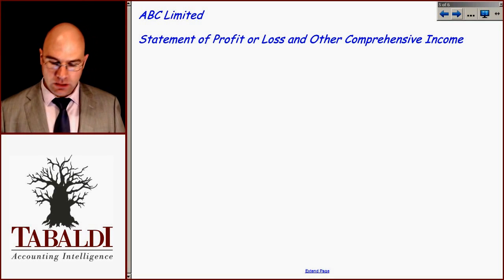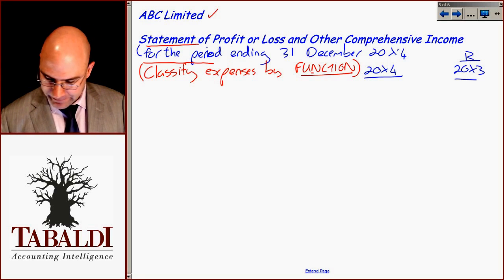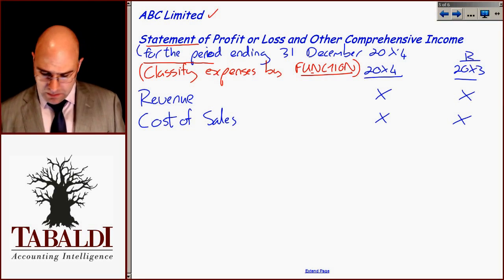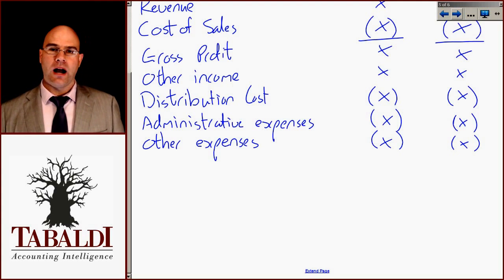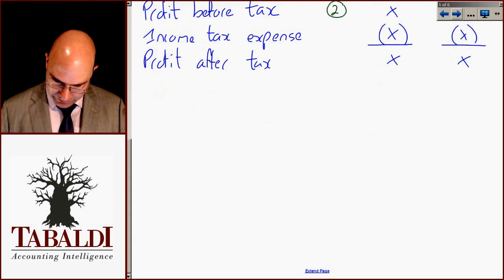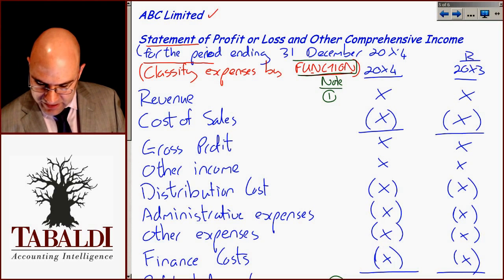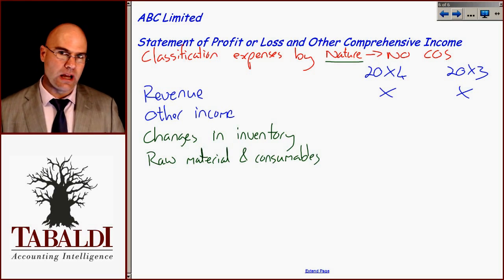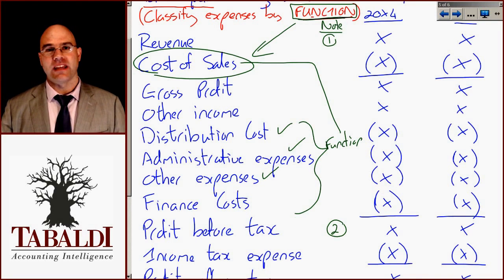FAC1601 - SU1 - Statement of Profit or Loss and Other Comprehensive Income